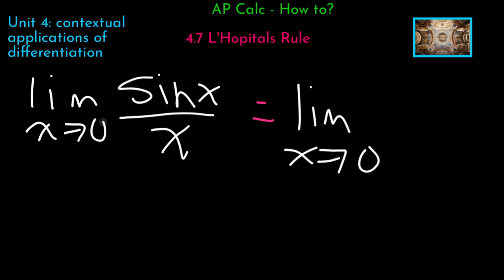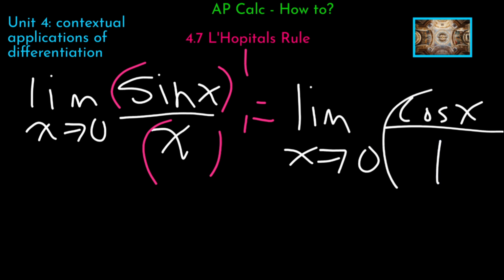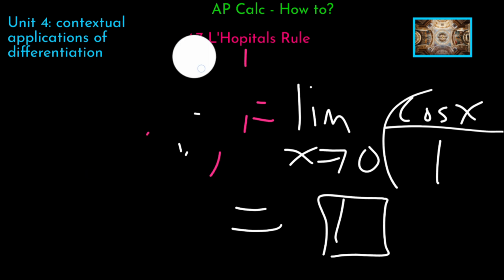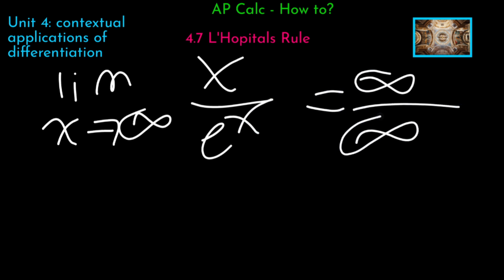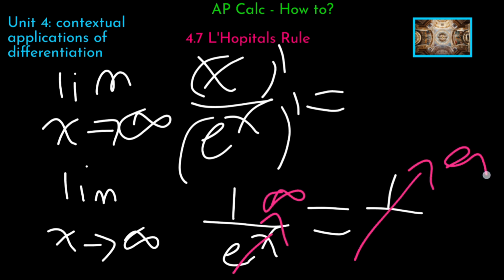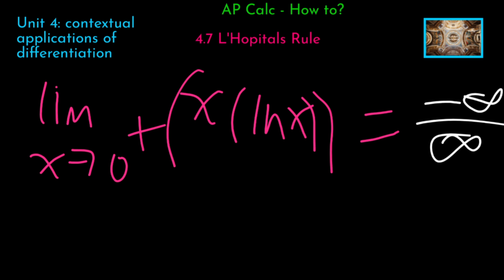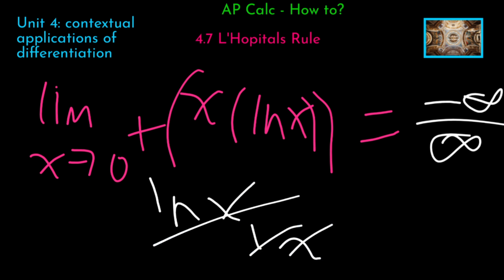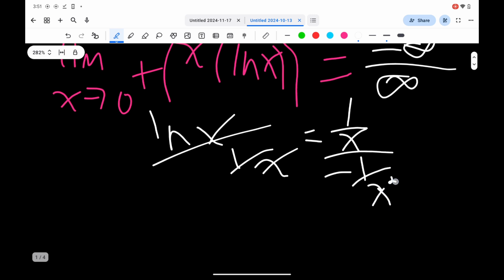L'HOPITAL'S RULE???!! - AP CALCULUS UNIT 4.7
WELCOME TO CALCULUS UNIVERSALIS WHERE I HELP YOU PREPARE FOR THE AP CALCULUS AB BC EXAMS. I APPRECIATE ALL THE SUPPORT AND I'M GLAD I CAN HELP YOU IN YOUR CALCULUS JOURNEY! 😀❤️